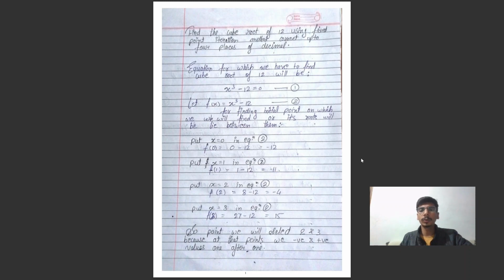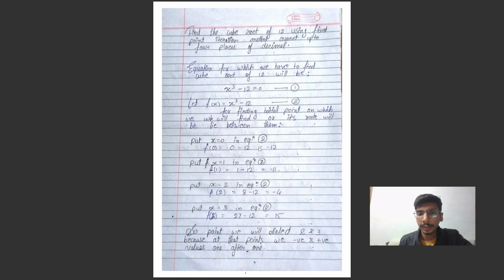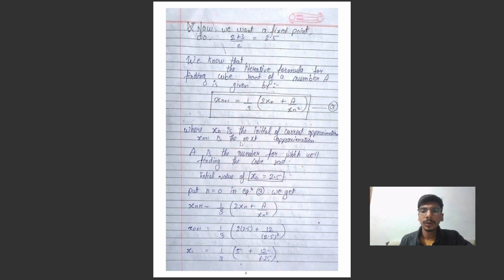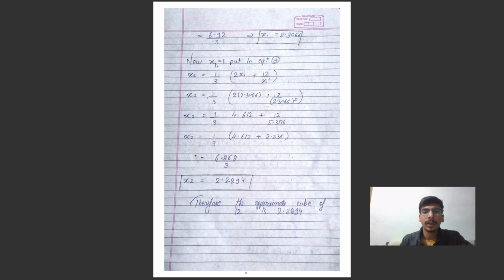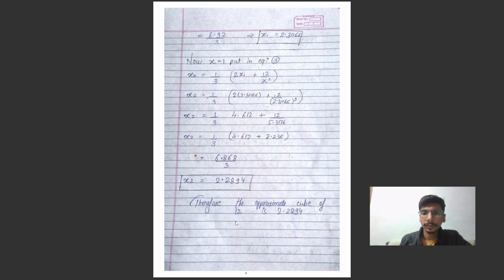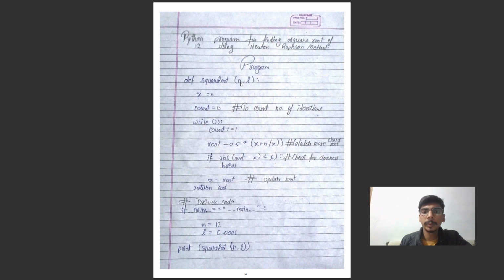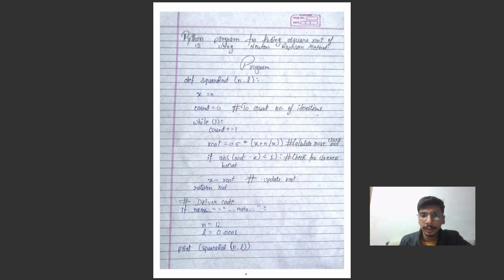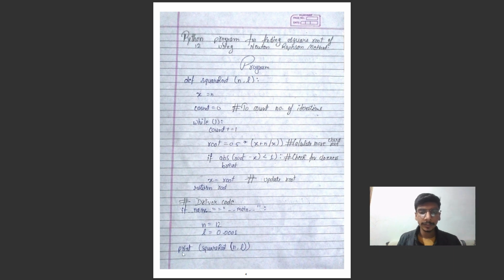Cube root using Fixed Point Iteration & sqr root using Newton Raphson Method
In this video we are finding cube root of 12 using Fixed Point Iteration

And secondly, we are seeing solution for finding square root of 12 using Newton Raphson Method and also understanding Flowchart
COMPUTER ORIENTED NUMERICAL AND METHODS